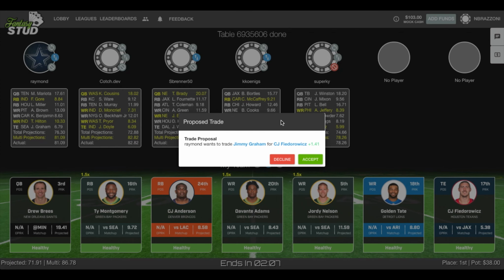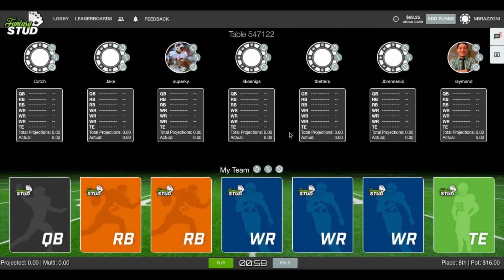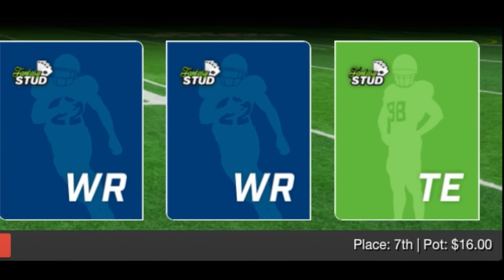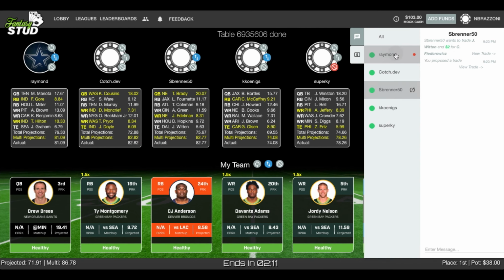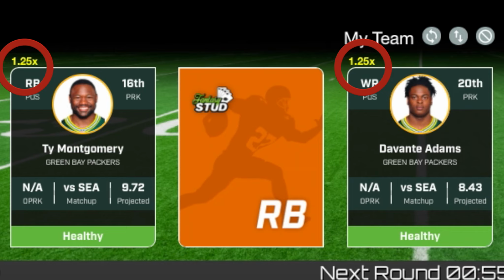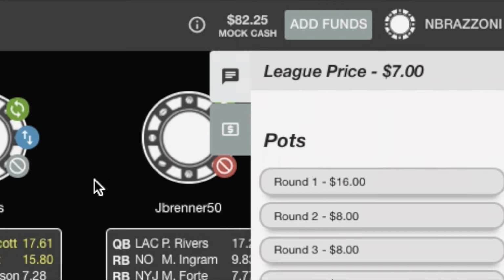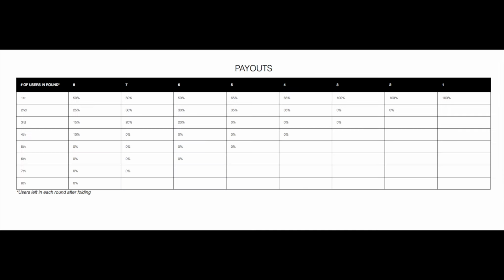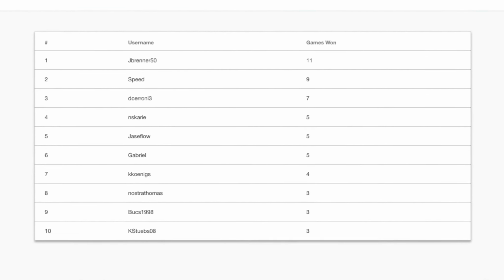FantasyStud Tutorial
Here's how to play FantasyStud: A Poker Themed Fantasy Sports Game!